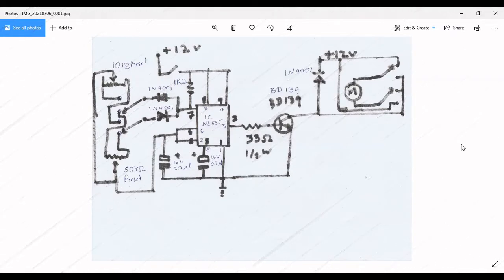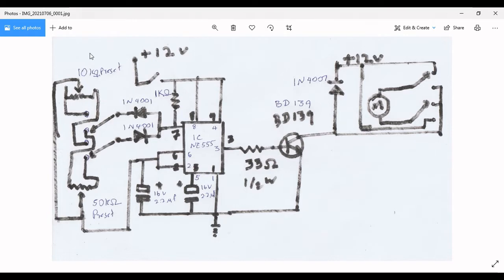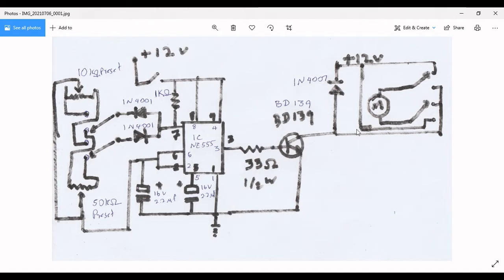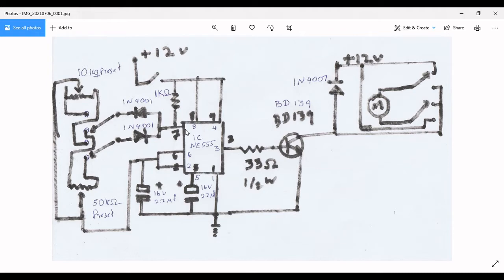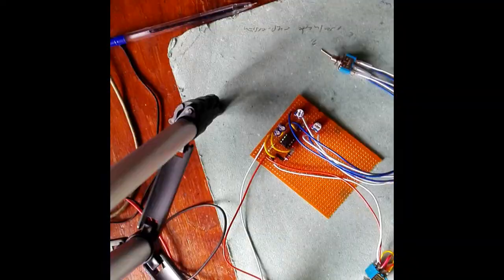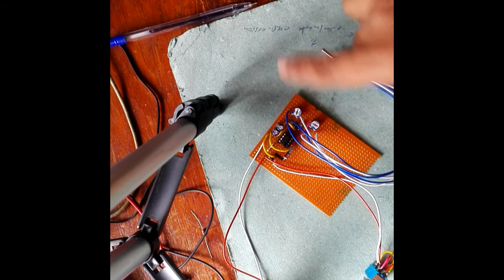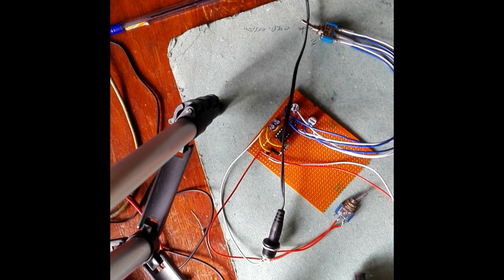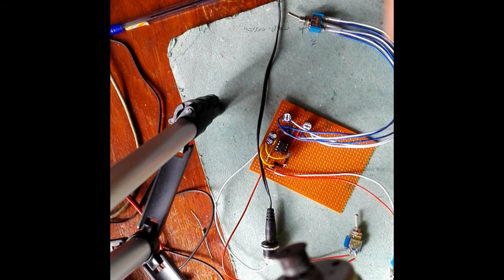Two Speed NE555 IC (PWM )DC Motor Controller (DIY)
In this video I have shown circuit diagram to make two speed NE555 IC (PWM) DC Motor Controller. I use this simple circuit for my home made vinyl player because It got two speed 33 and 45. I have used toggle switch to change the motor speed. In this circuit the direction of the rotation can change.This can use for various projects and specially for DIY projects.